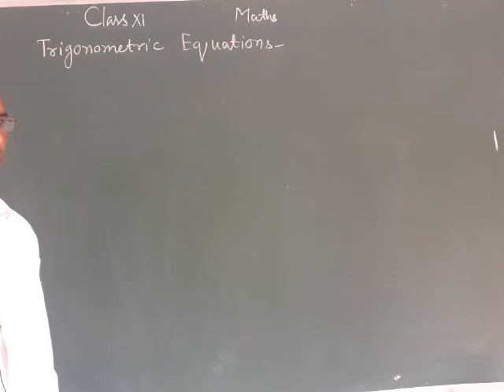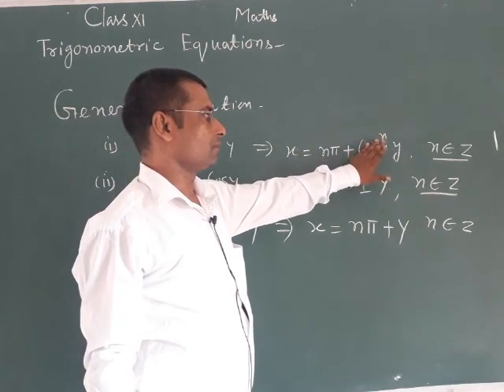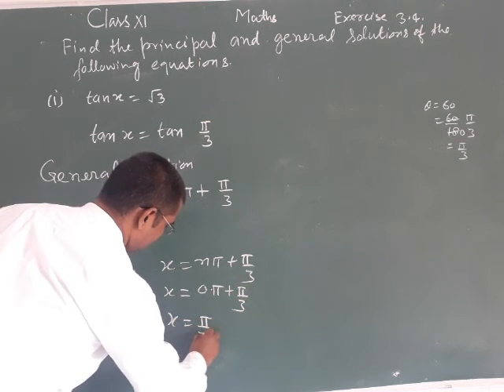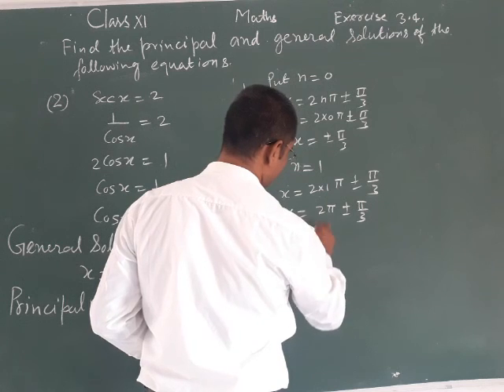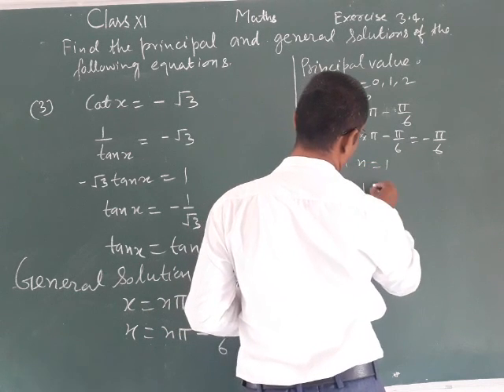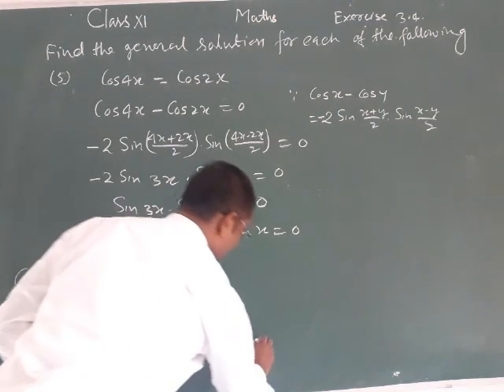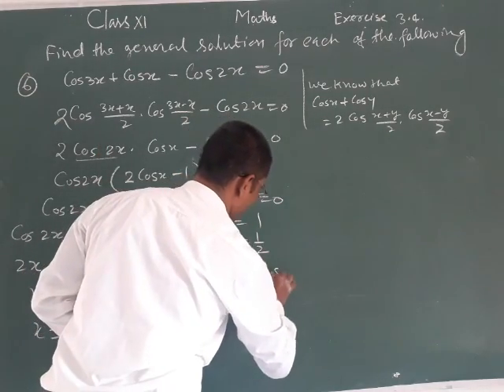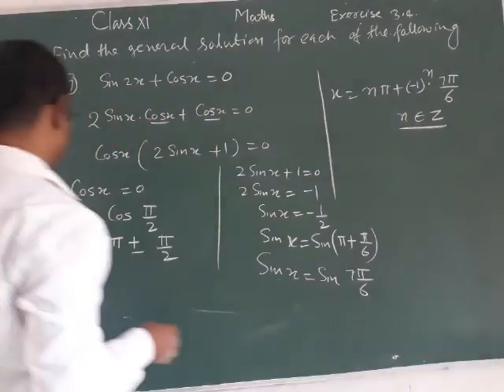Solution of trigonometry function exercise 3.4